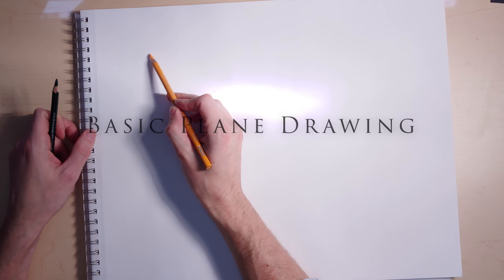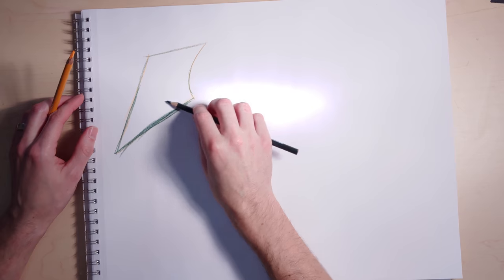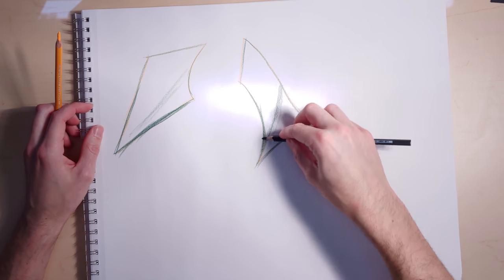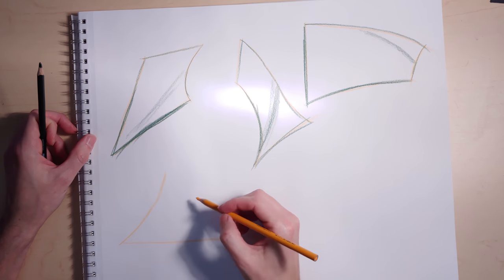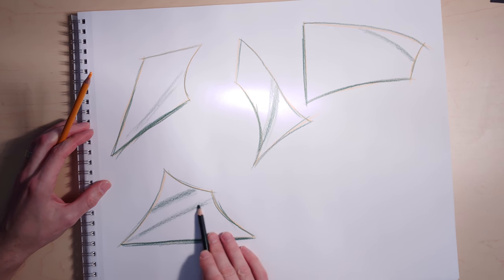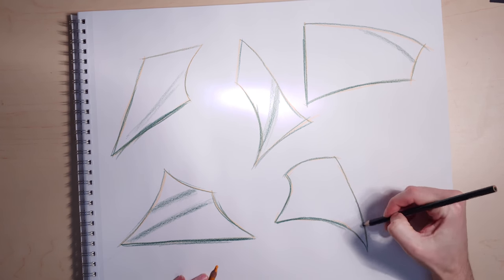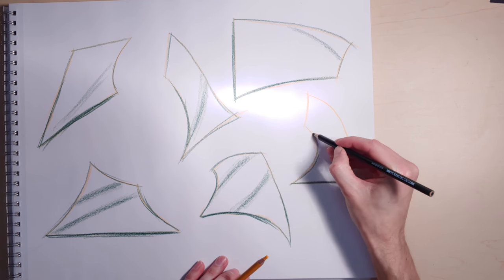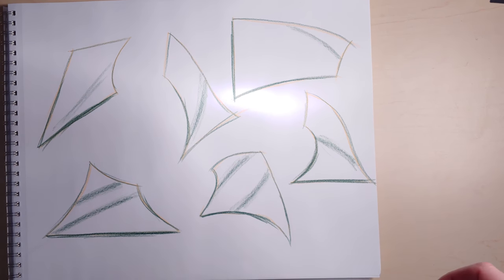Basic Drawing: Twisted Plane Exercise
Planes are an easy and simple way to start drawing. Twisted planes are an introduction to organic shapes and planes and are slightly more challenging than the other plane exercises. This will help you out with landscapes, fabric, and figures, especially.